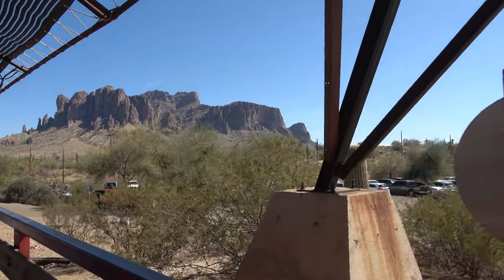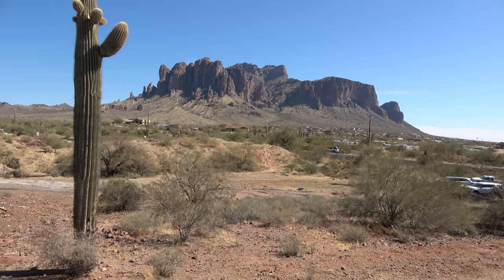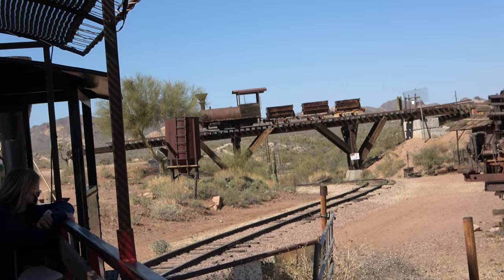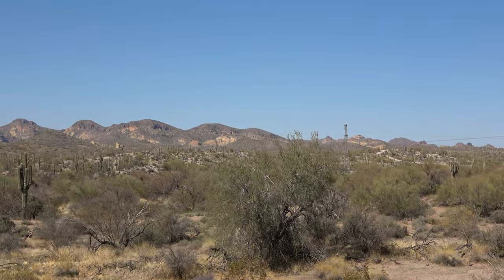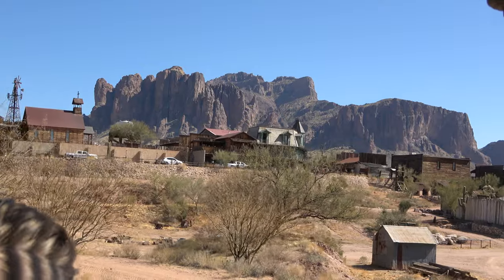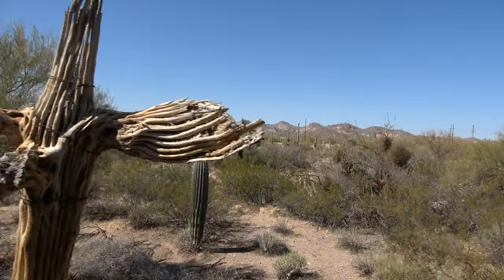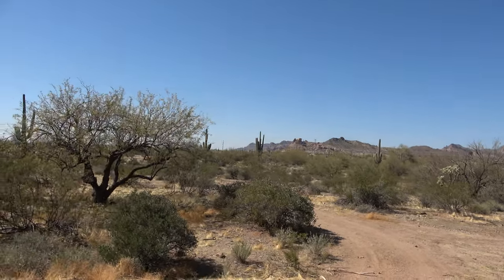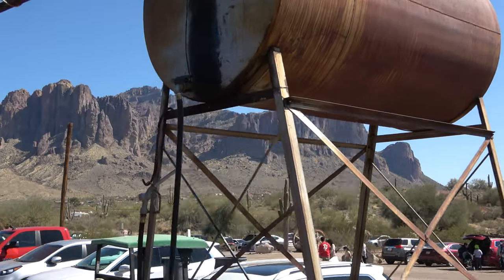POV Goldfield Ghost Town Train Ride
Go for a ride on the train ride at the goldfield ghost town located in apachee junction arizona.  This train provides outstanding views of superstition mountain and the ghost town.

The Legend @inthelooplegend
Hyde @onlinehyde
Ranger @parkblotter

Untapped: DrewTheIntern